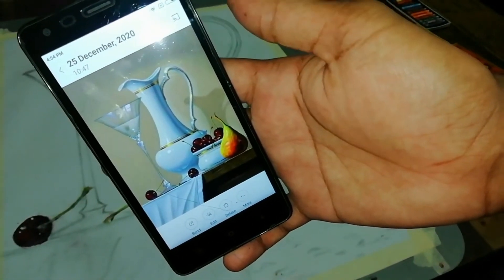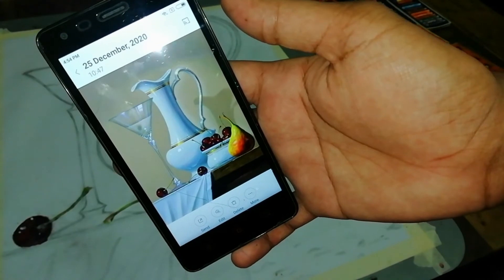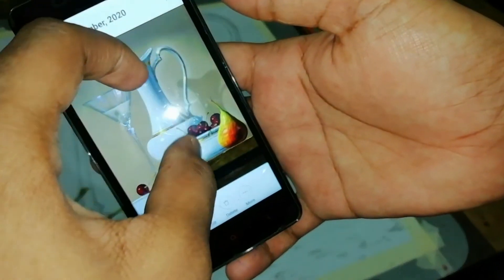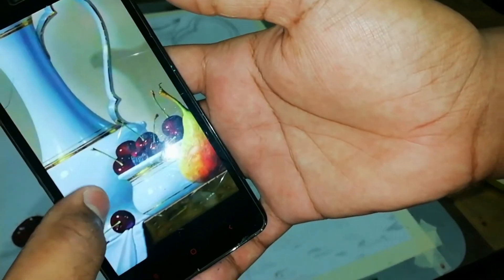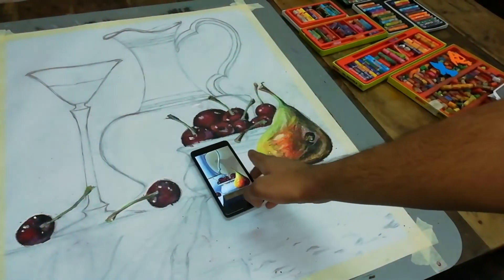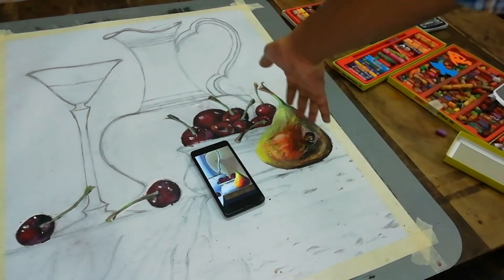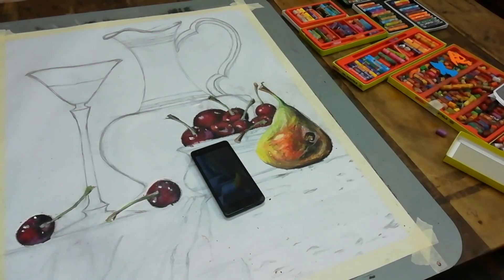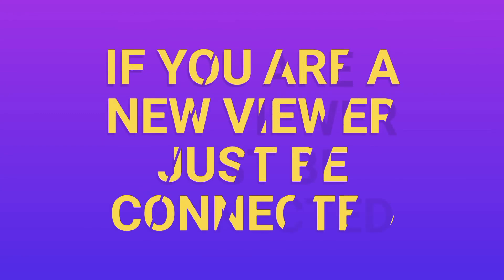New work in progress| just need your support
Hey guys assalamualaikum, how are you hope you all are doing well.
I am busy in making one of the still art work. Actually from 2 weeks i am just making fruits. So inshaallah I hope till Friday my upcoming work will be uploaded on YouTube with one of the new basic.